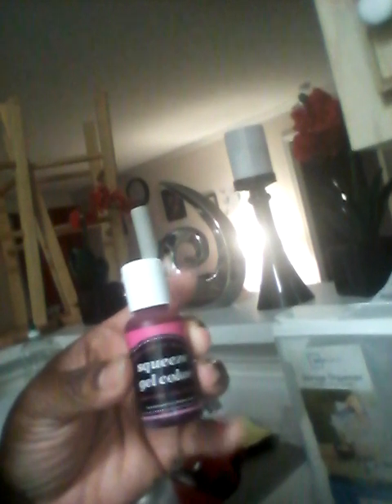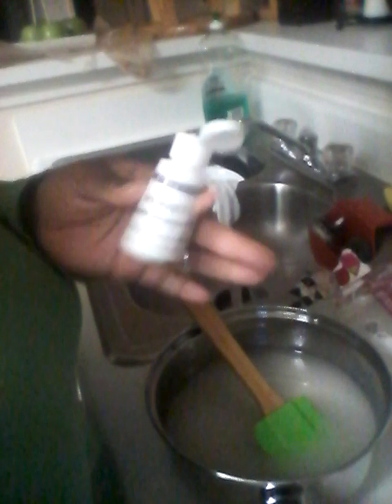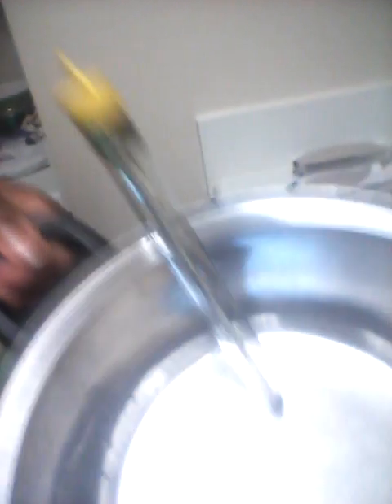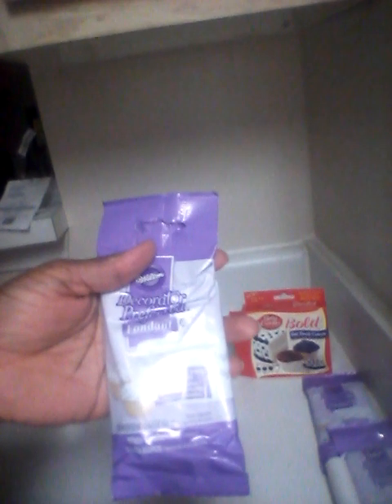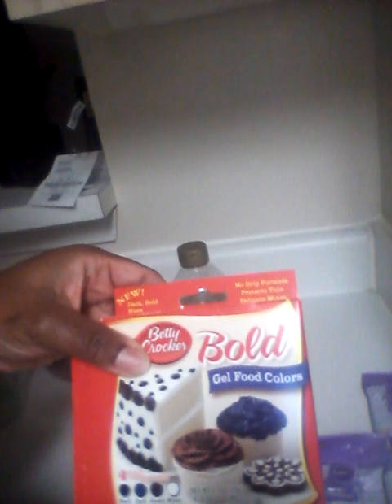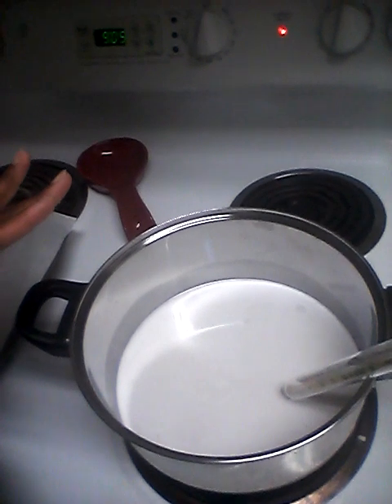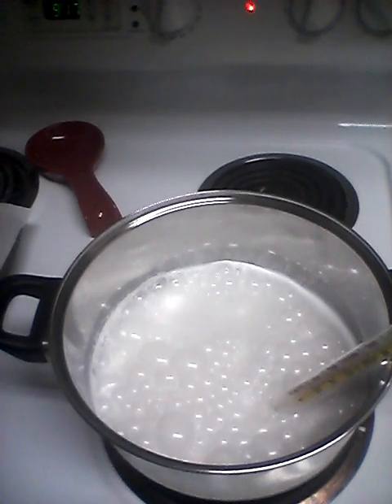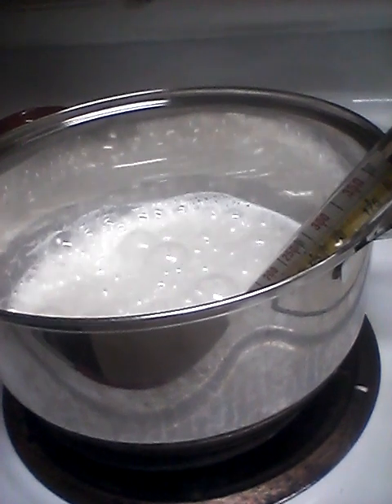Baby Bottom Candy Apples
1/2 cup Karo syrup, 3cups white sugar, clear flavor of ur choice, white gel food coloring,parchmen paper, fondant, gel paste colors, 1cup of water, silicone spatula, candy thermometer